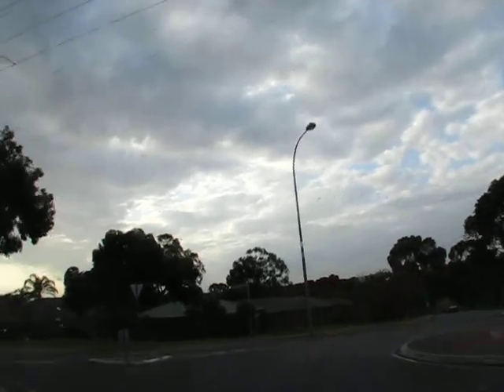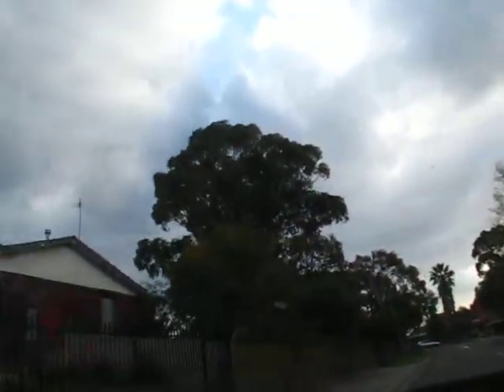PREQUEL-II-FINAL ... 'Last'-Train To-KUIPTO